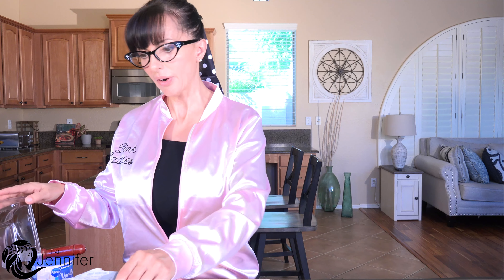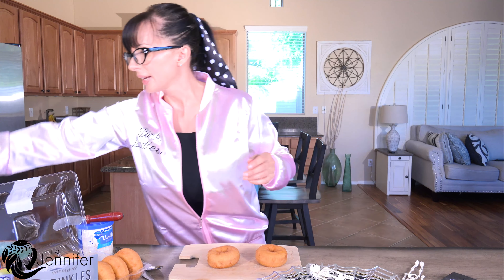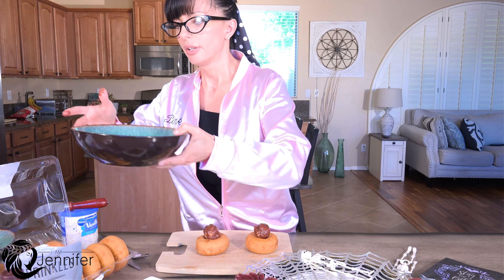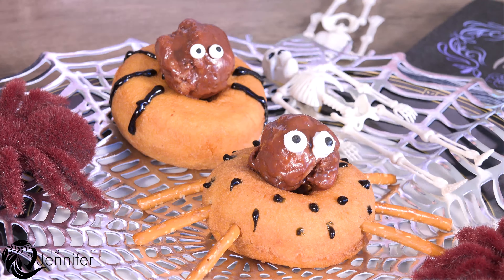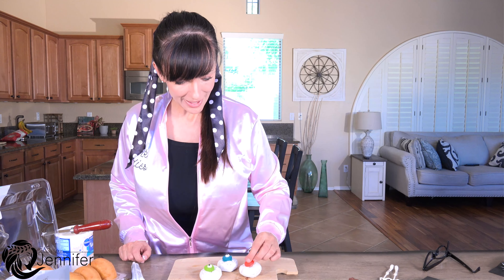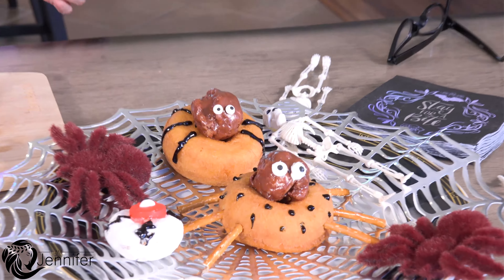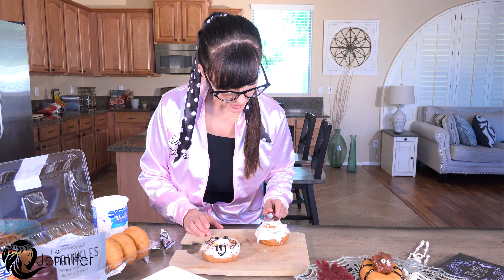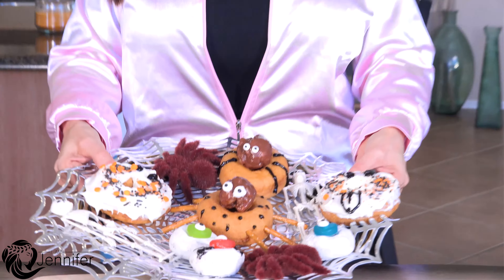Simple Halloween Treats - Spider Donuts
Halloween is almost here! Here are some simple sweet treat ideas for your next party to try or just to do for fun. I just honestly wanted a donut and wanted to try these ideas. My very first time making these cute Halloween treats.